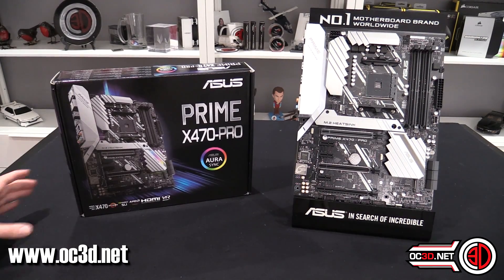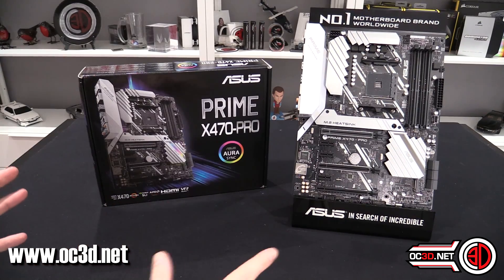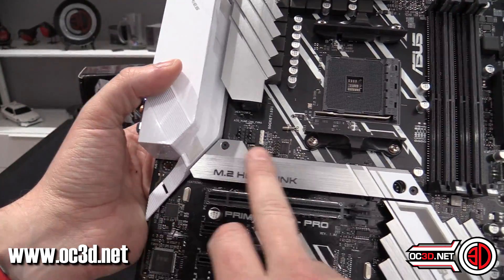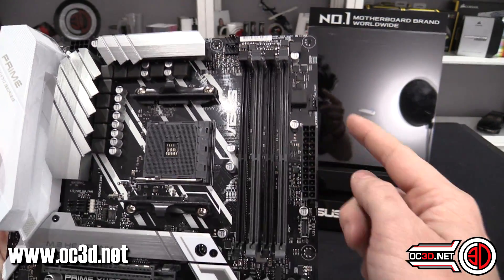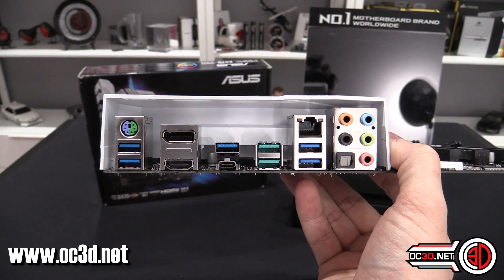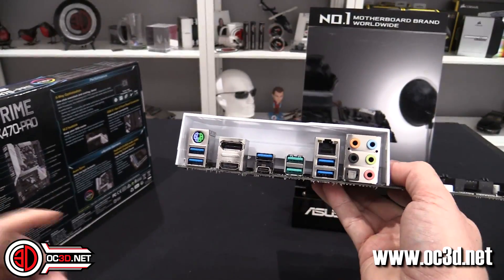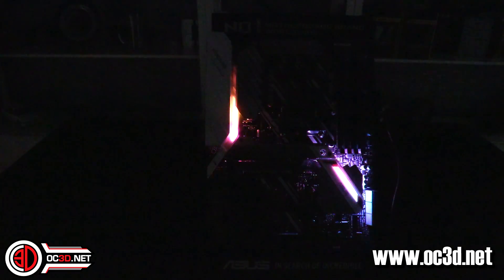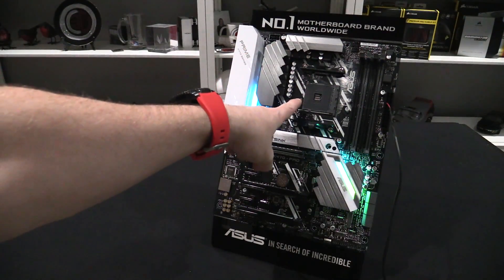Asus X470 Prime Pro Preview Ryzen 2 2600X 2700X